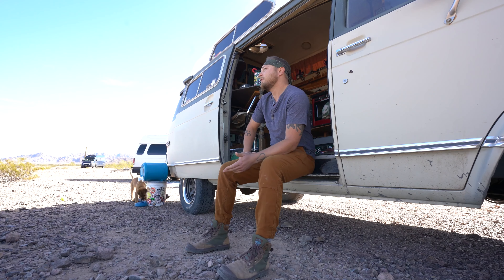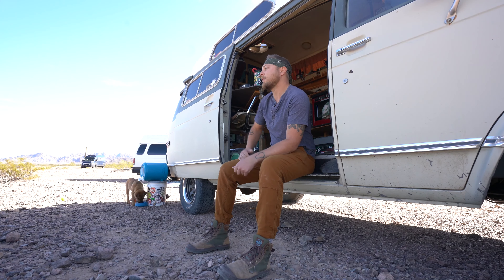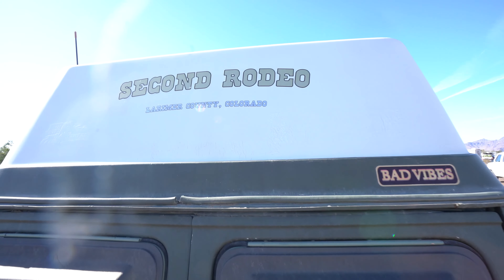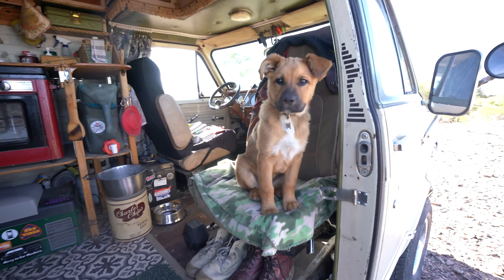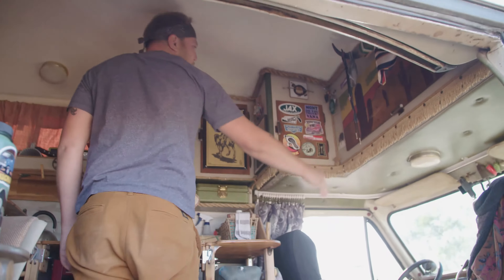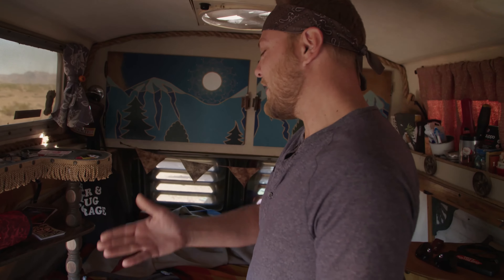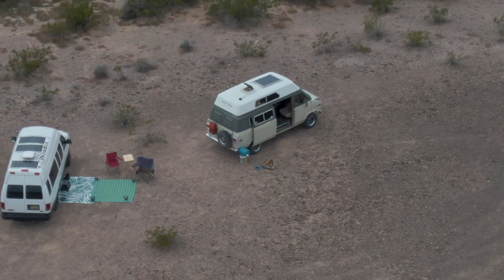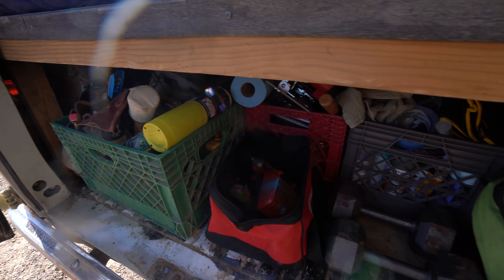Classic 1971 Chevy G20 van conversion for this full-time vanlifer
Cole has been a full-time vanlifer for five years now. He decided to live vanlife when he noticed he was no longer happy living an 'ordinary' life. He was tired of paying rent and working to afford rent. He got to a point where he just needed to make a change. He spoke with a friend who was living vanlife and that was that, he went and bought his first van (a 1994 Chevy G20). Cole's first van was totaled in a car accident three years ago which led to him purchasing his current van, a 1971 Chevy G20.

Boxabl builds dwelling units delivered right to your backyard. Boxabl is currently building the the worlds most advanced housing factory where they manufacture tiny homes that can be stacked and set up in about an hour.